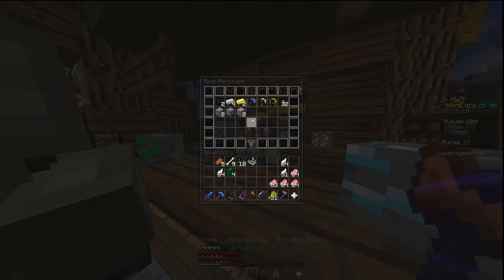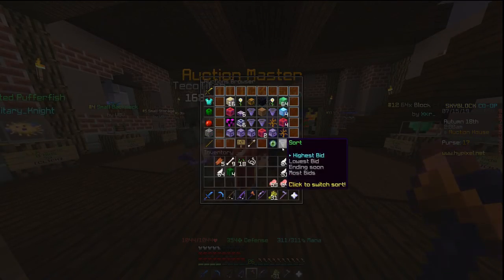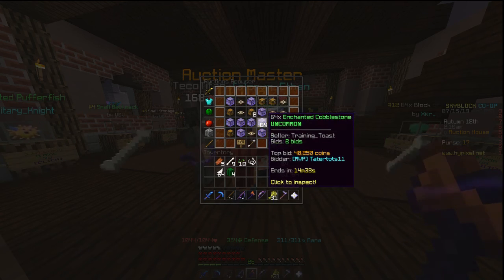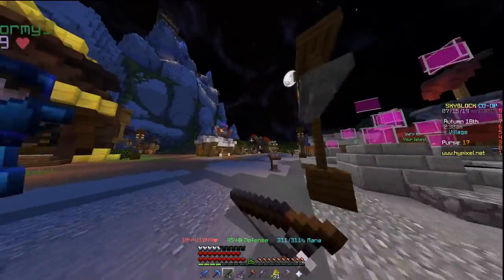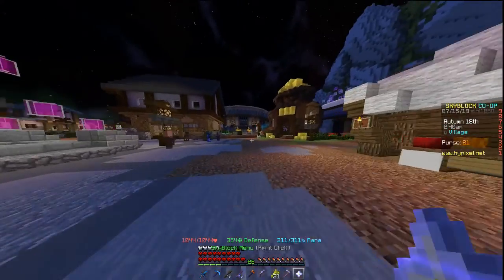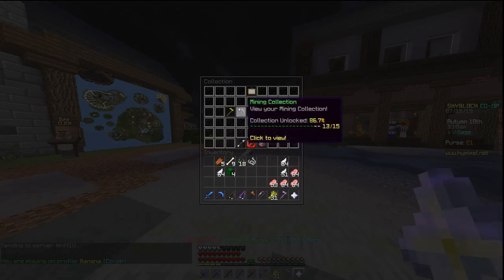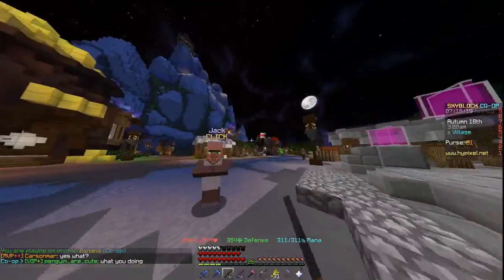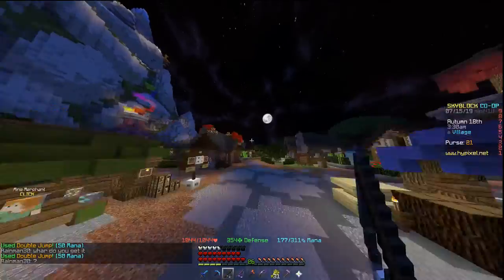How to make EASY and QUICK money (HYPIXEL SKYBLOCK)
Just a quick tutorial on how to make a lot of easy money in Hypixel Skyblock, especially early on in the game. Enjoy the content :)